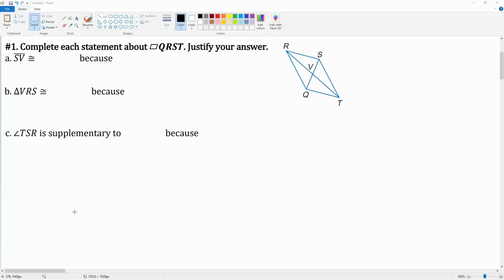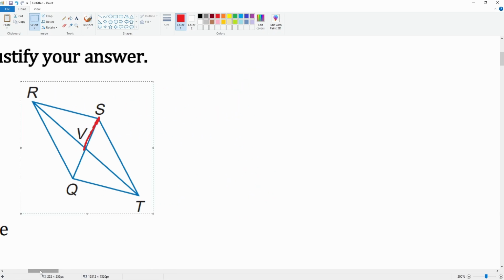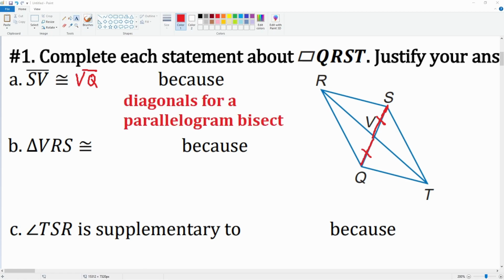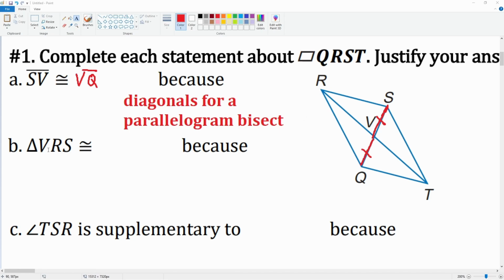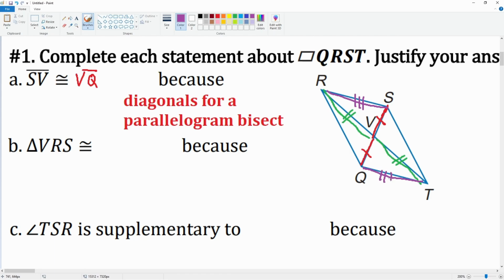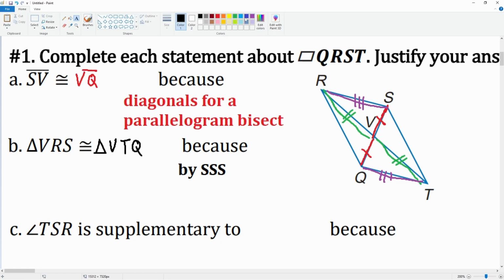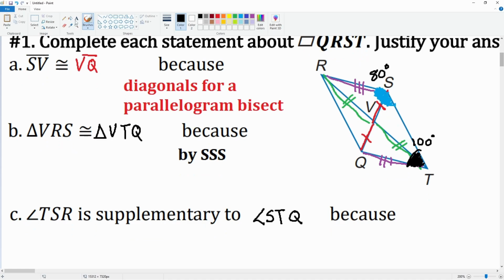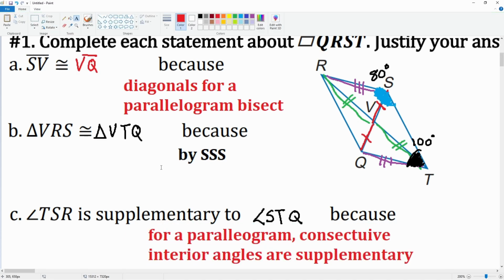Part of a Parallelograms Problems #1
Complete each statement about 𝑸𝑹𝑺𝑻. Justify your answer.